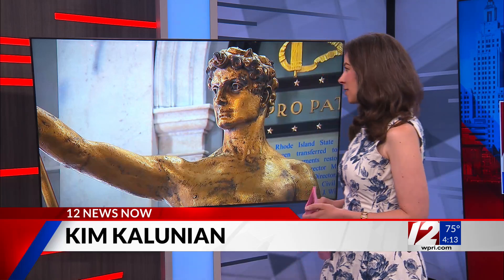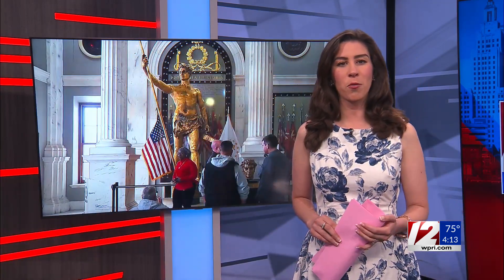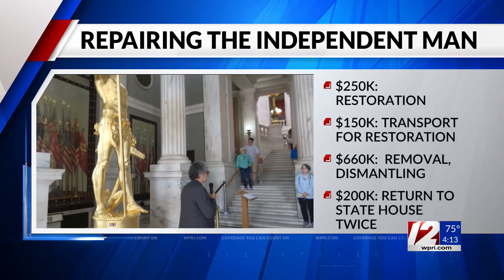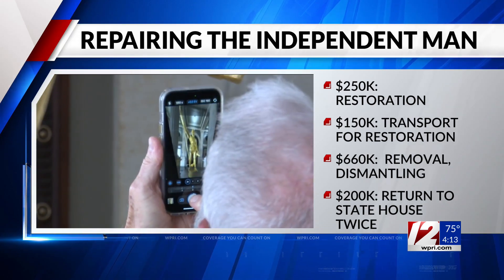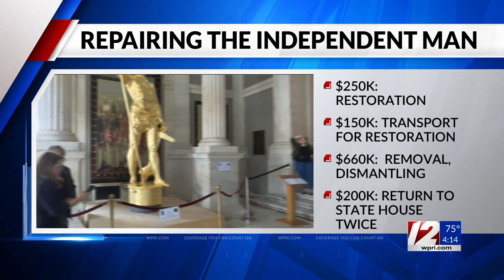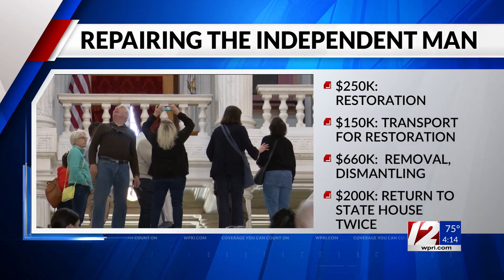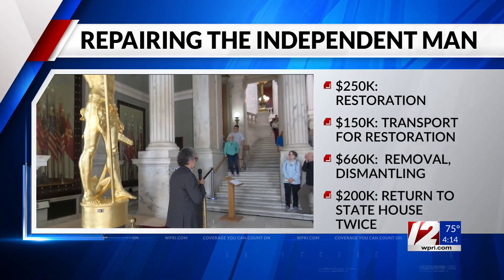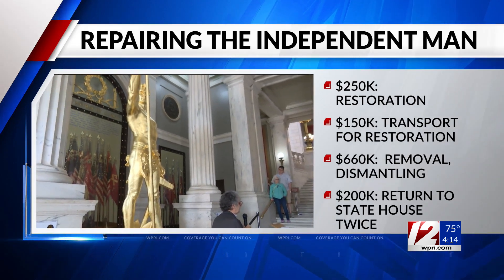A look at how much the state has paid to repair the Independent Man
Months after the Independent Man left his perch on top of the Statehouse for repairs, we’re getting a look at just how much the state has paid to get him back in tip top shape. So far, $1.3 million has been spent on the project.